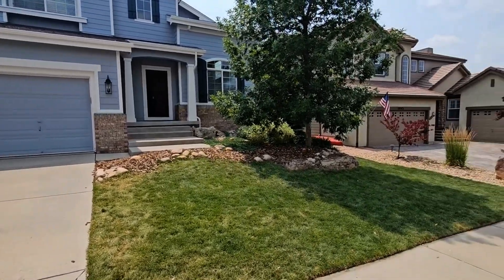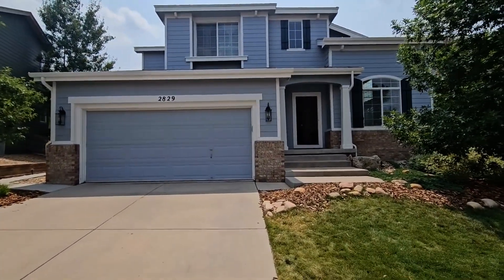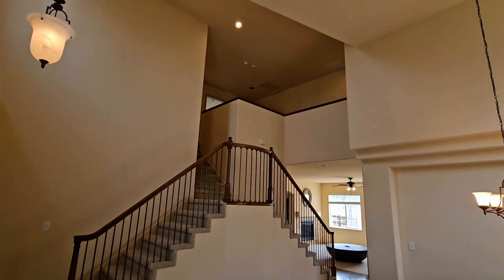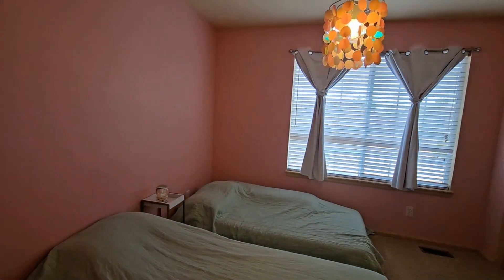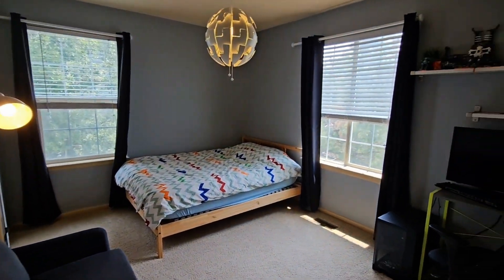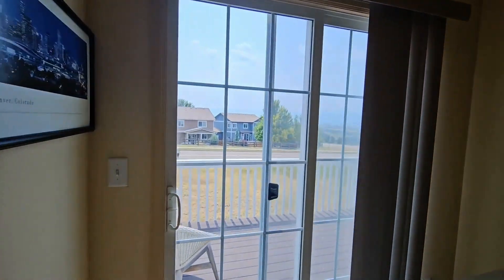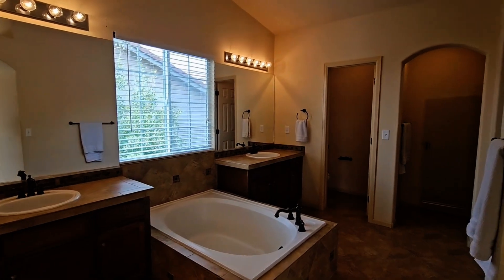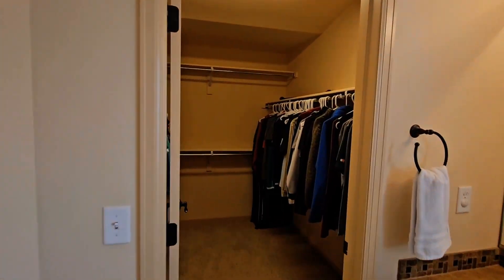Castle Rock Homes for Rent 4BR/3.5BA by Castle Rock Property Management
Welcome to this home situated in the charming community of Castle Rock, Colorado. This inviting 4-bedroom, 3.5-bathroom house offers a blend of modern comfort and practicality across three well-designed floors. The main living area features a spacious layout with a tile countertop kitchen, perfect for both everyday living and entertaining. The large balcony off the primary bedroom provides a private outdoor retreat with serene views. The finished basement adds extra living space, making it perfect for a home office, a gym, or an additional entertainment area. Convenience is key with the included attached 2-car garage and in-unit washer and dryer. The yard is fully fenced, offering privacy and a secure outdoor area. The property is situated in the esteemed Douglas School District, ensuring access to quality education. Neighborhood amenities include the Grange Pool and clubhouse, as well as the Taft House Pool. Enjoy quick access to Ridgeline Open Space and Trails, featuring a 13.5-mile multi-use trail loop for outdoor enthusiasts. This is truly a must-see!

Looking for a property manager in Castle Rock? We do property management!

PMI Elevation
13709 Omega Cir, Lone Tree, CO 80124